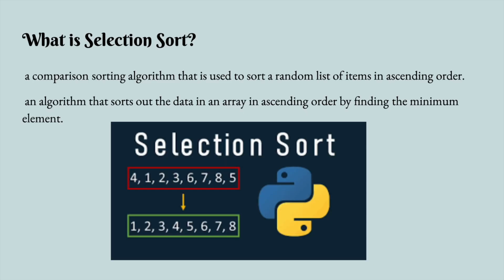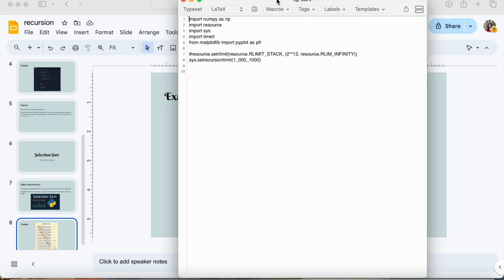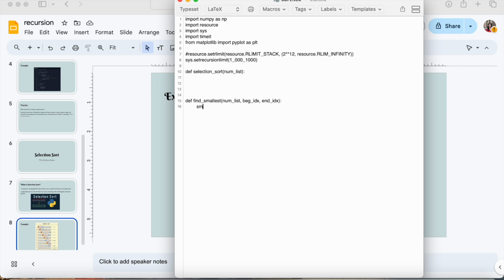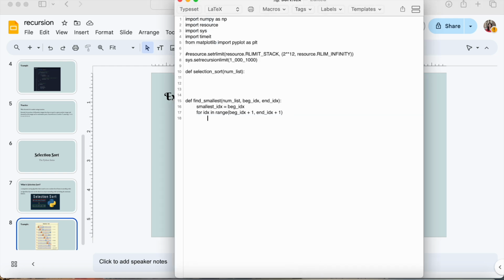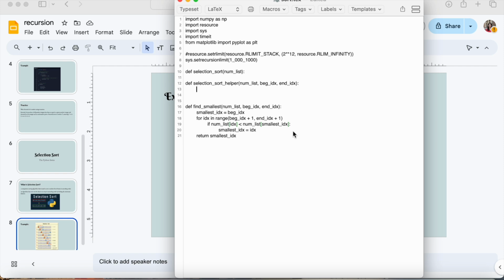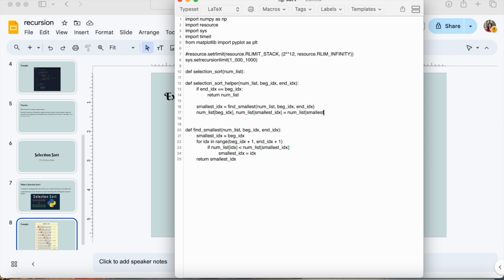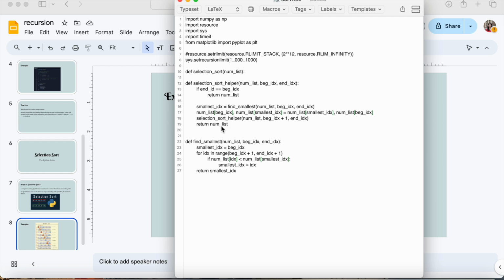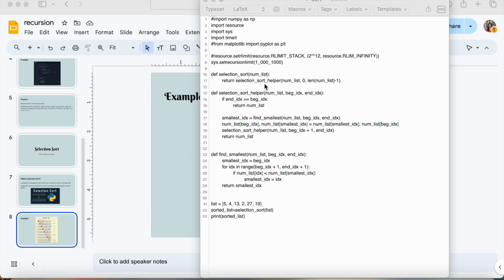Recursion Series Episode 2 | The Python Series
Hi everyone! This is the second episode of the Recursion Series in The Python Series. This series is dedicated to explaining Python problems. There are several episodes for each video and they are in order. We will be taking a break from the MIT OpenCourseWare Problems and learn recursion, which is a really important concept in programming.